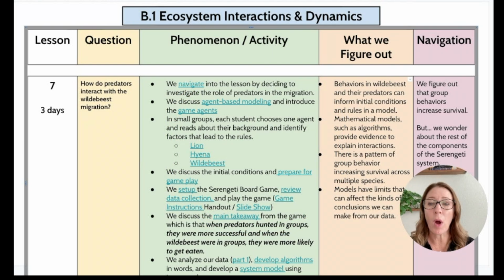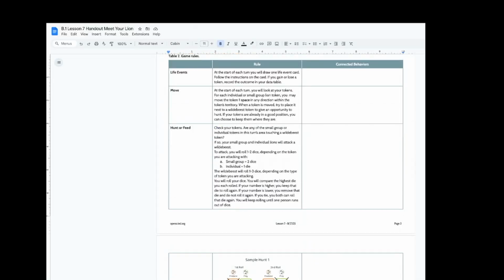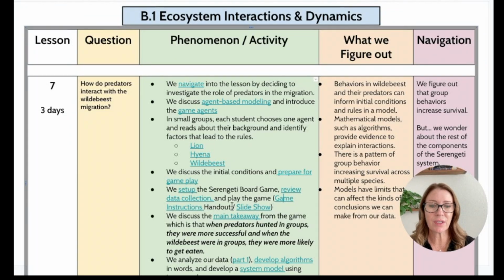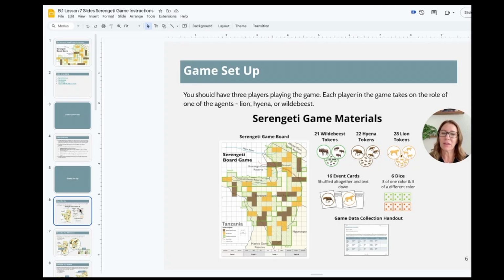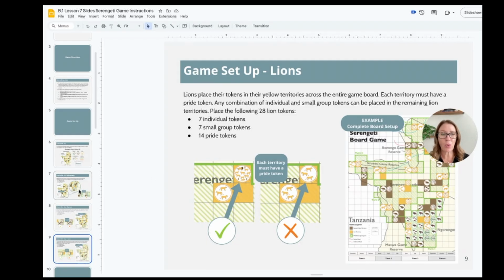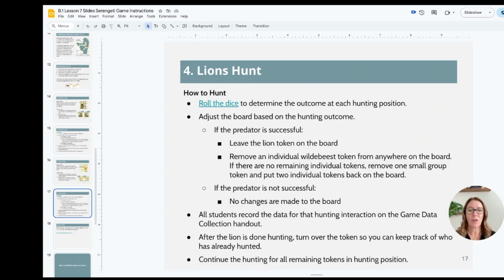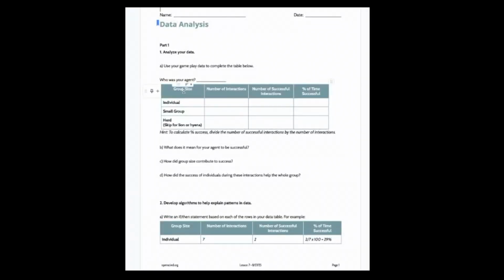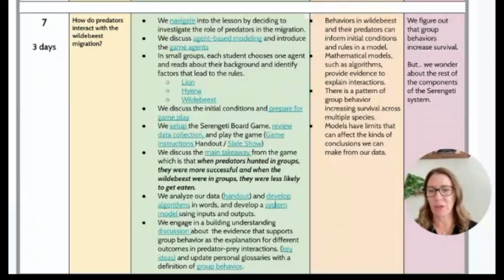B.1 Lesson 7